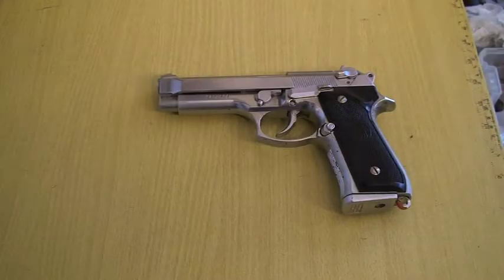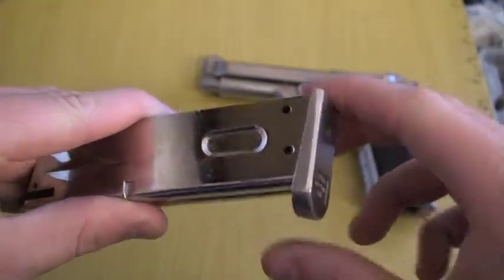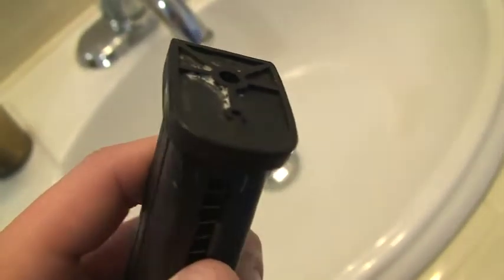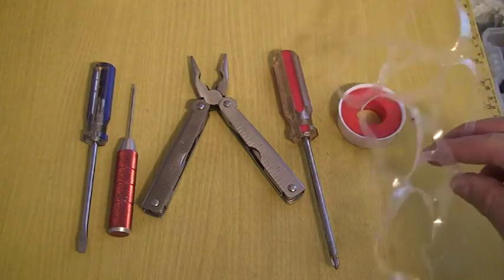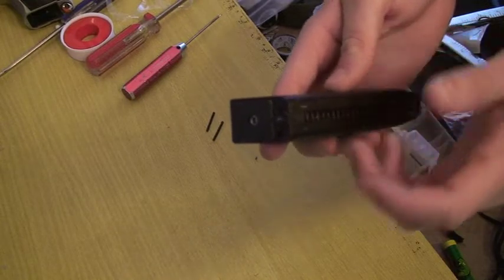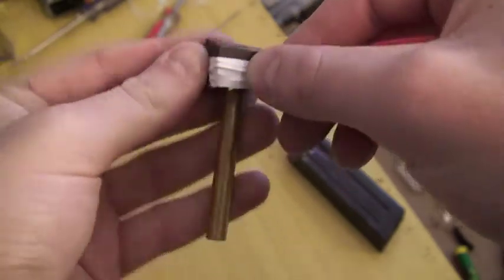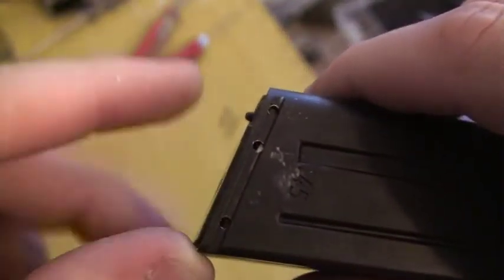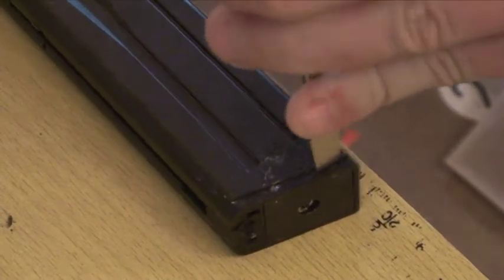Fixing GBB Airsoft Magazine Leaks (part 1)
Informative repair guide on how to repair leaks, and how to increase magazine efficiency (part 2).